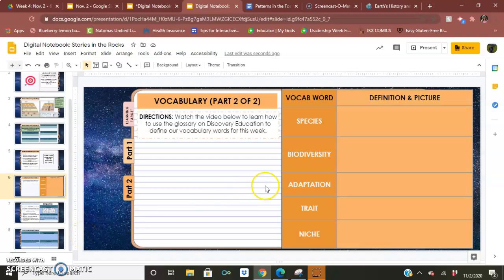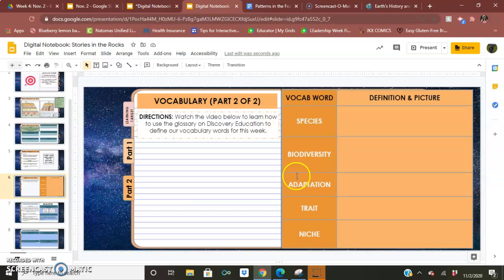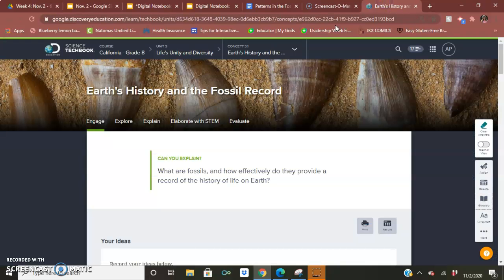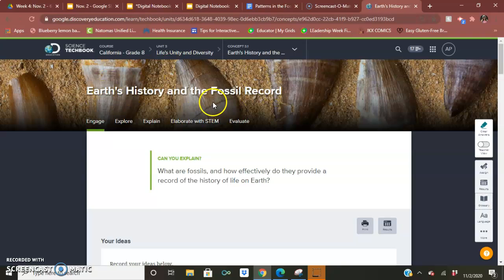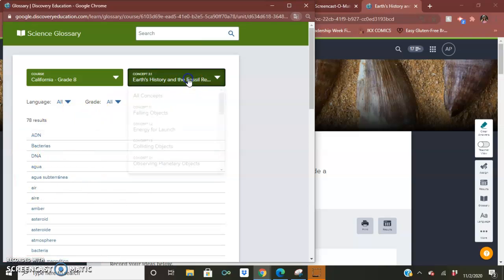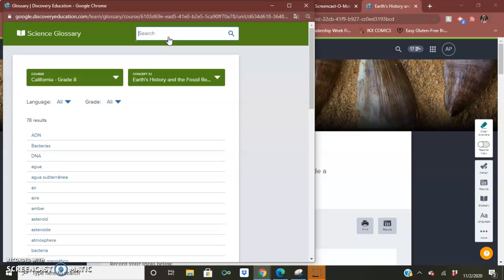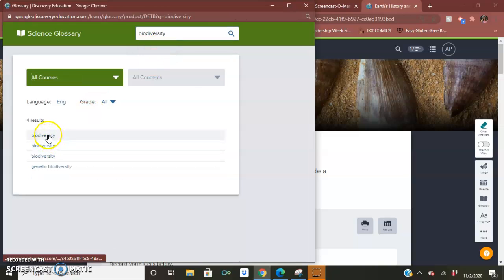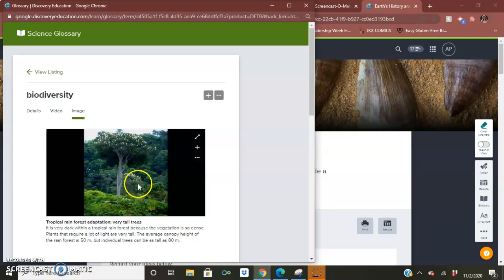Discovery Education Glossary